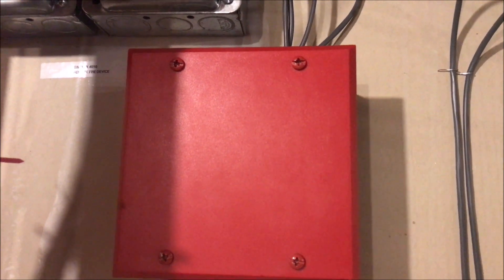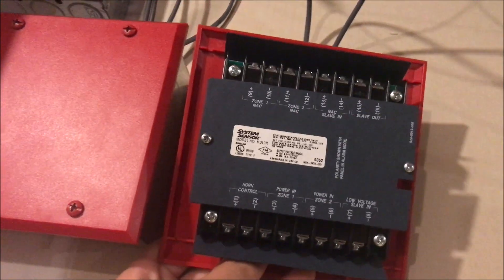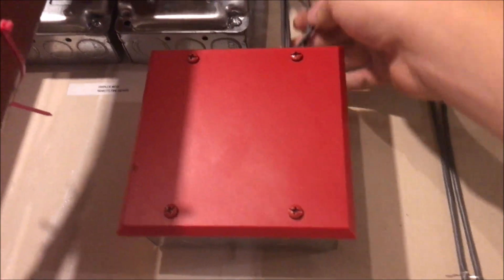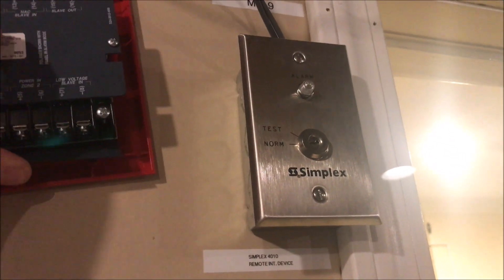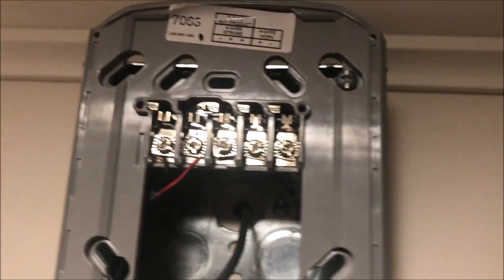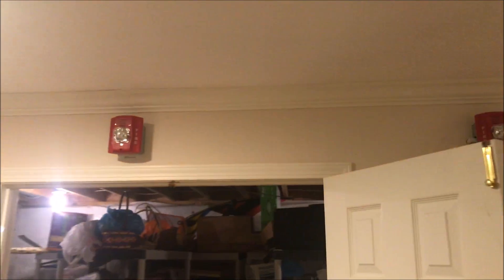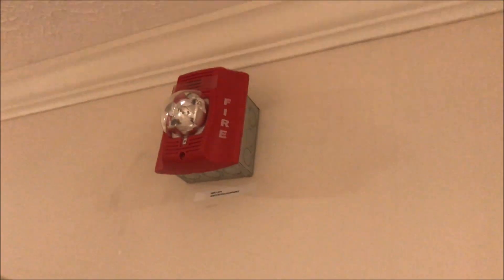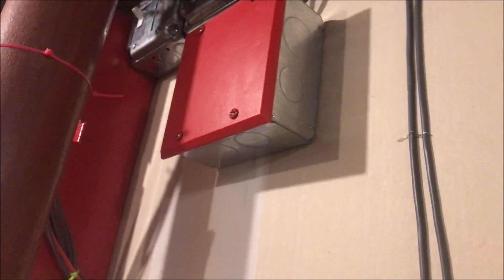What The Heck Is It?! Sync Module (System Sensor MDL3R)